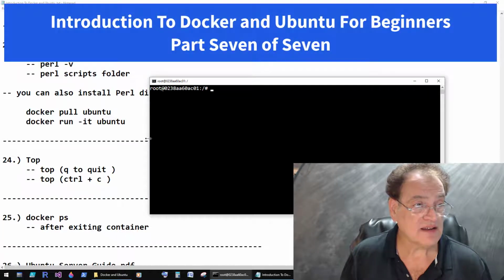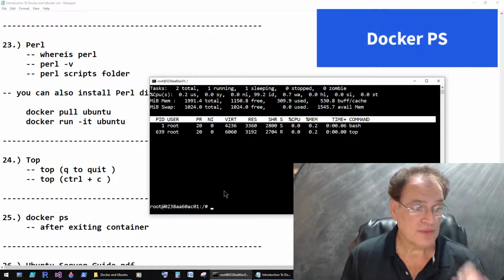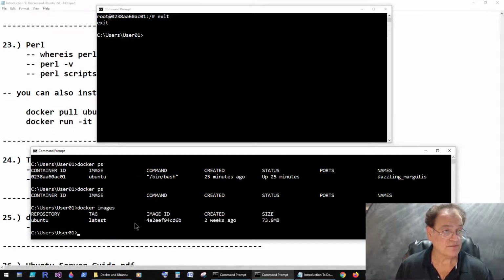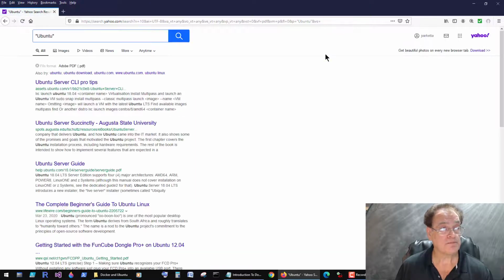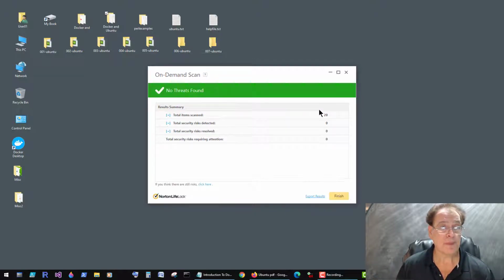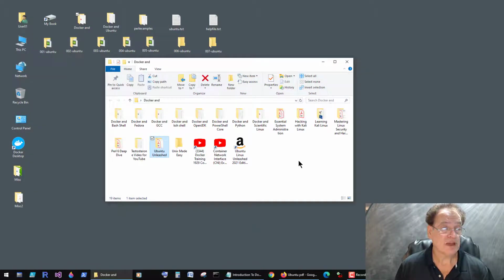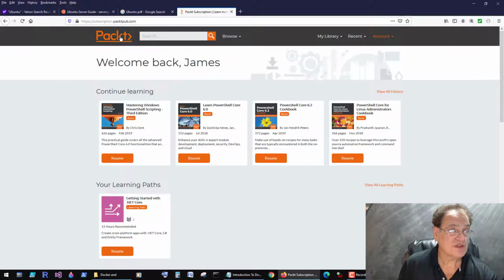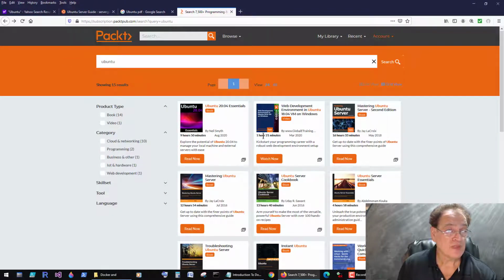Introduction To Docker and Ubuntu : Finishing Up, Staying Current with Ubuntu, Part Seven